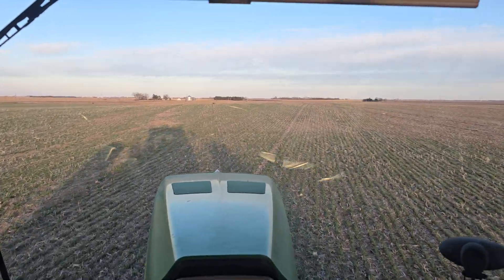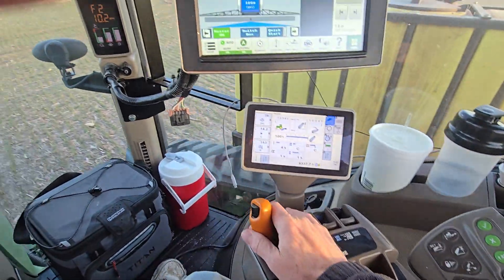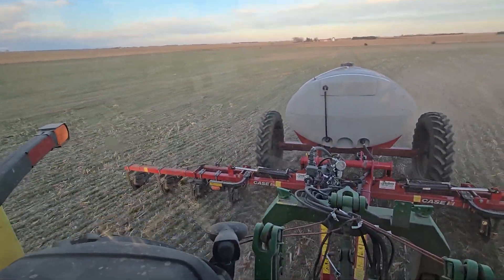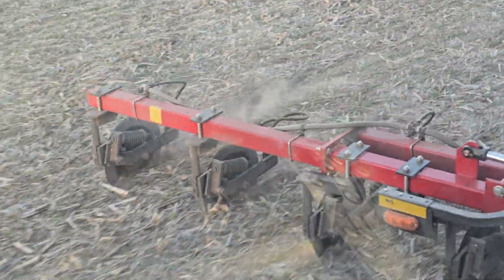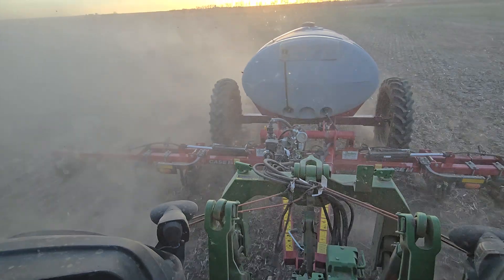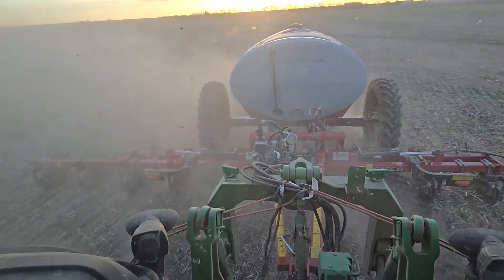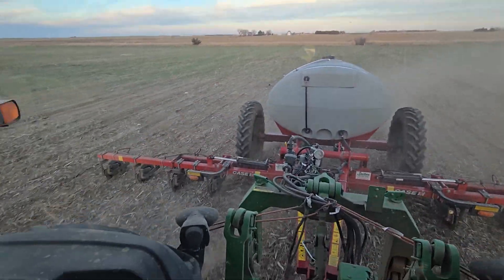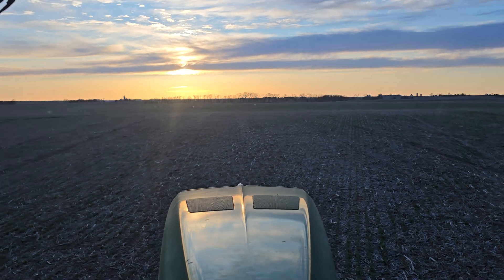Best Regenerative Corn fertility and biological program for corn planted into cover crops in 2025